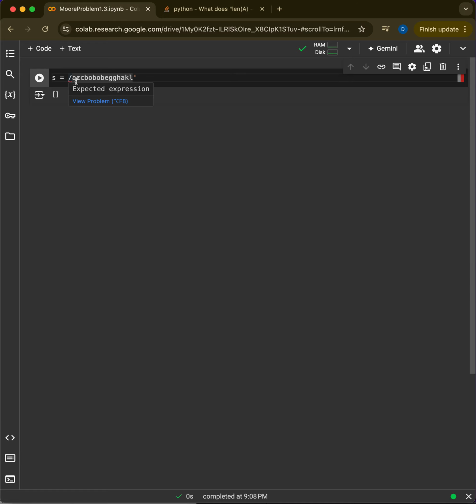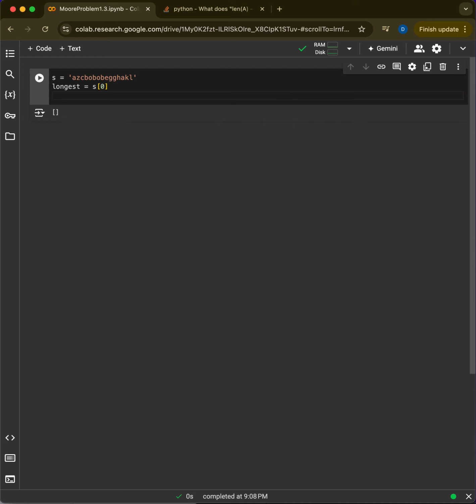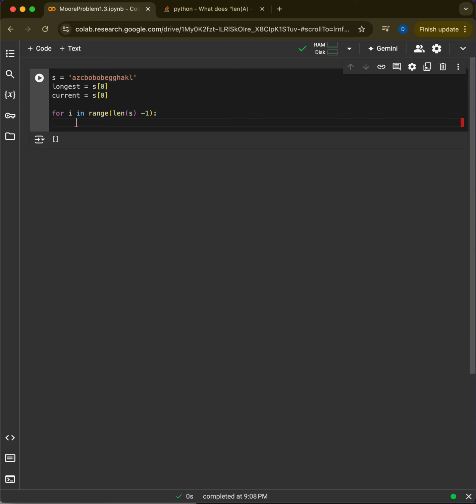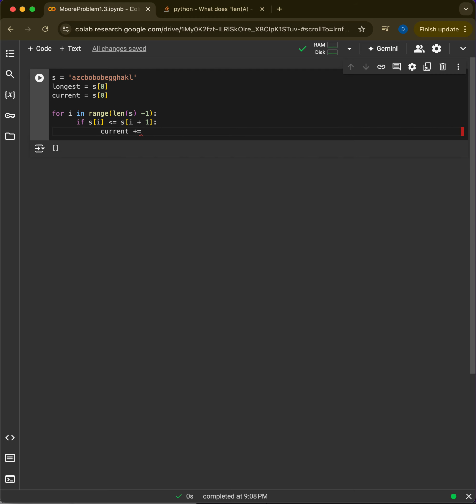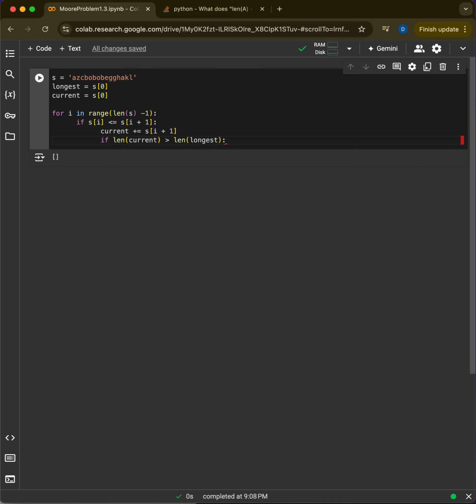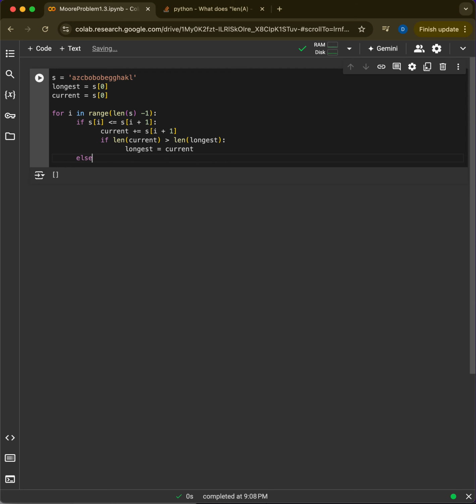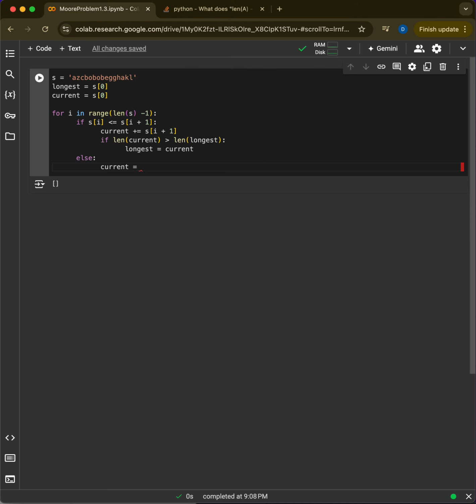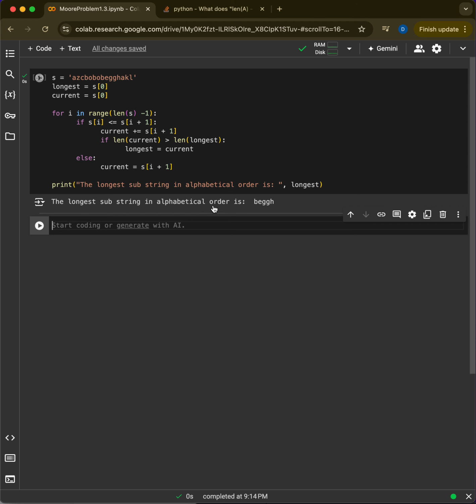Screen Recording 2024 09 07 at 9 09 07 PM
CPSC2100 problem 1.3 part 1